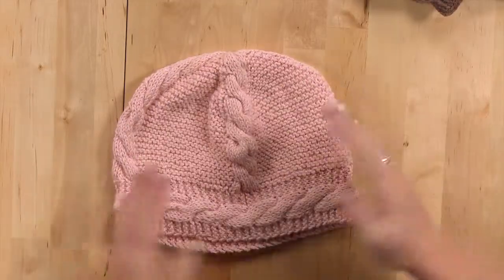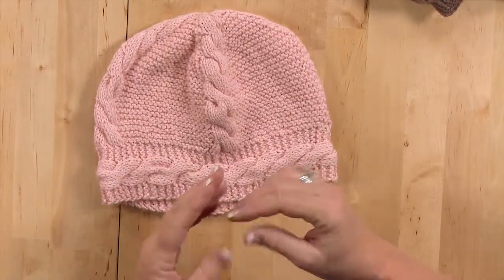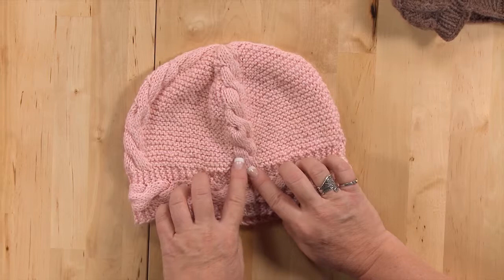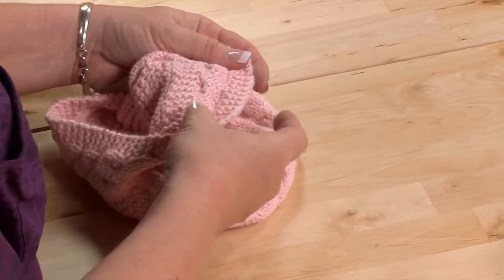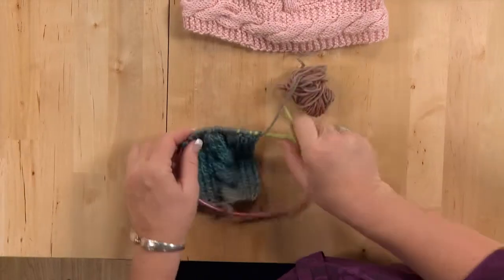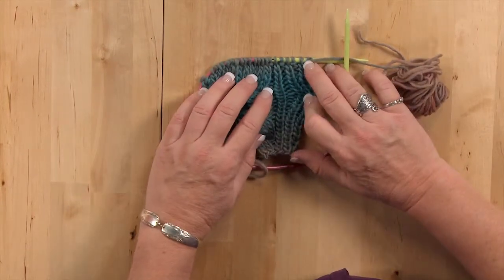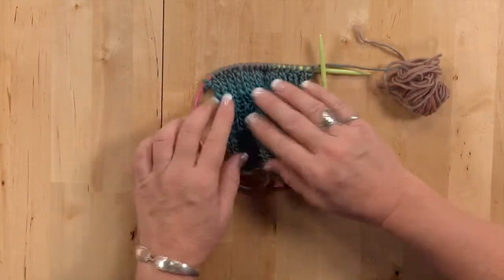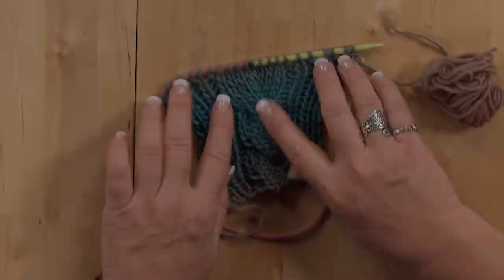Knit a Reversible Cable Scarf and Matching Hat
In Knit a Reversible Cable Scarf and Matching Hat, Lorna Miser - knitting designer and author -- shows you how to knit reversible cables in a scarf alongside a matching hat with cables. Knitting usually has a right and wrong side, which is not always ideal for a scarf. This reversible cable cleverly avoids that scarf dilemma. As you follow along, Lorna will show you the techniques used to create this duo, as well as some tips on how to better understand cables and how they work.  You'll be prepared for this project as Lorna explains how to choose the correct cable needles for your project and what their differences are. With this scarf and hat, you're sure to make a matching pair that will be loved and used every day.